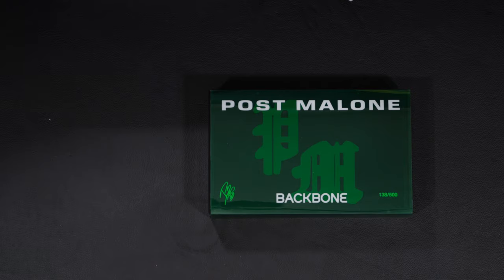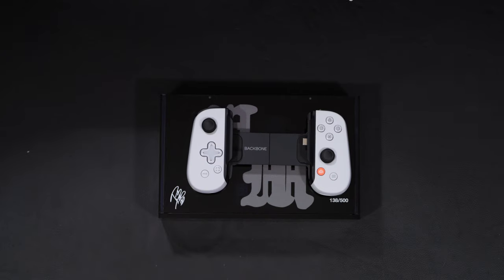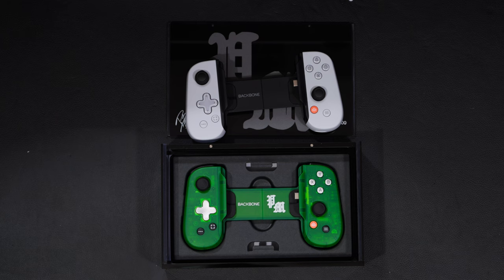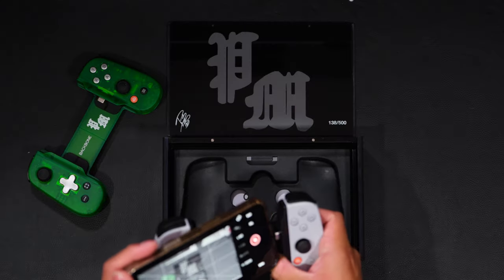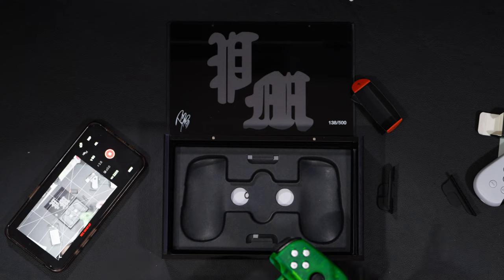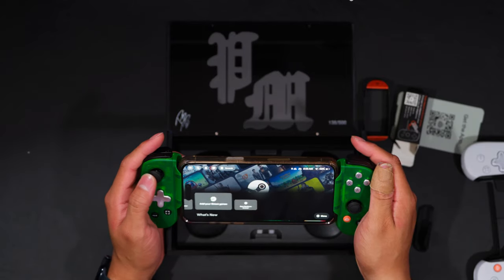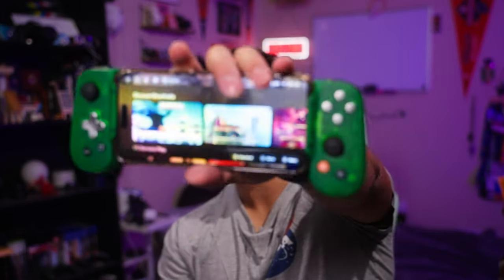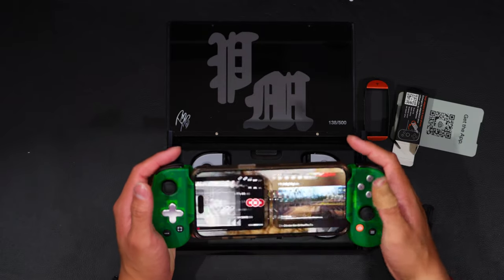Limited Edition Post Malone Backbone Unboxing | 138/500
In this video I unbox the limited edition Post Malone Backbone.

Gear I Use: